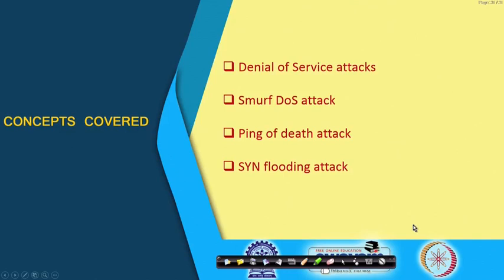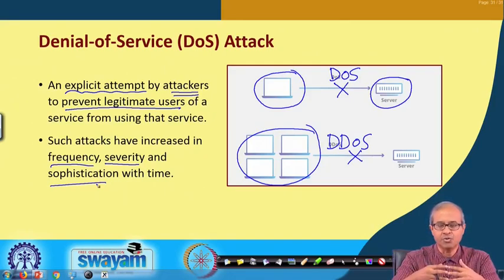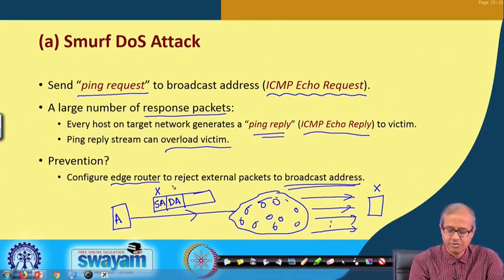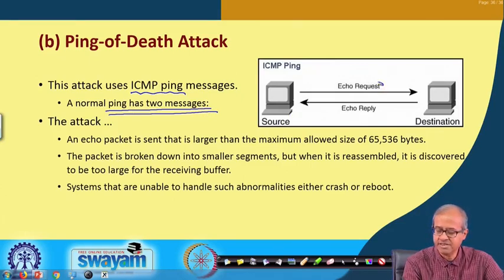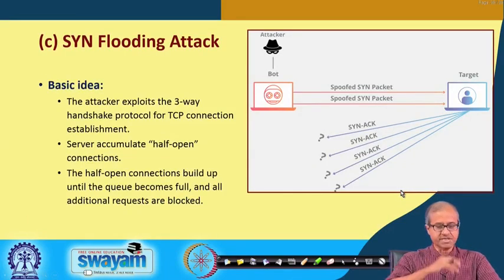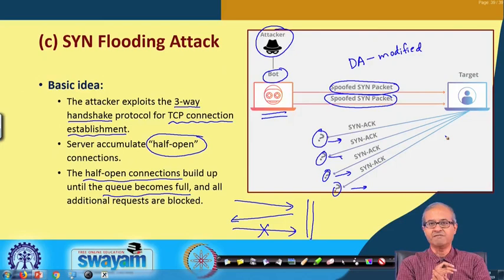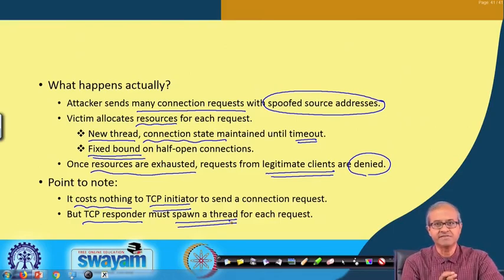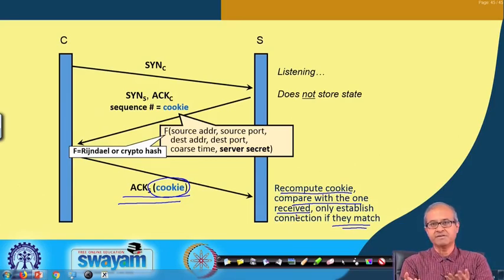Lecture - 38 Networks Based Attacks (Part-1) IIT Kharagpur